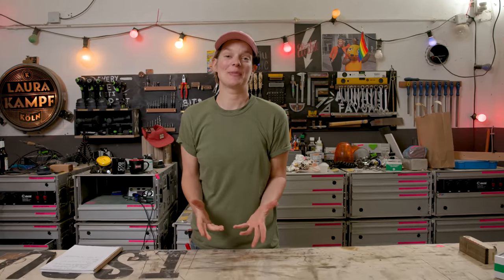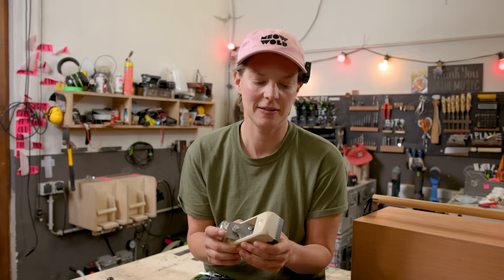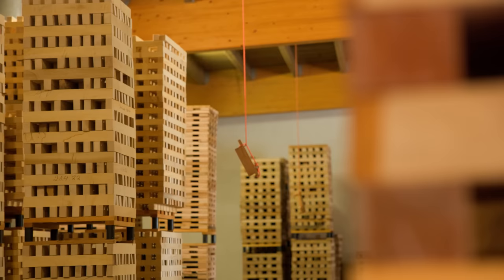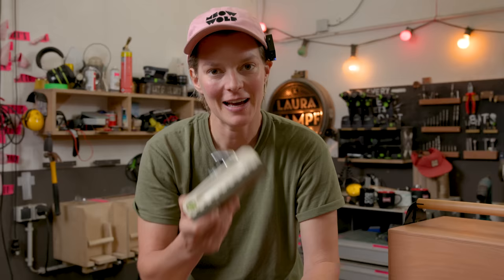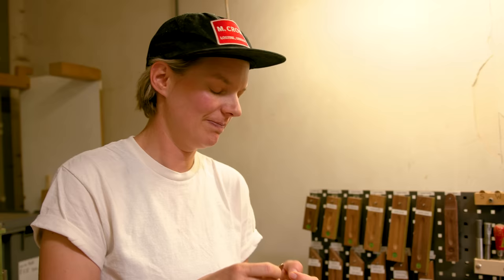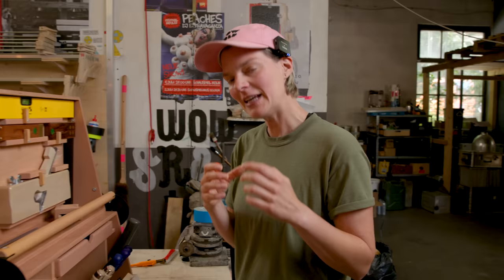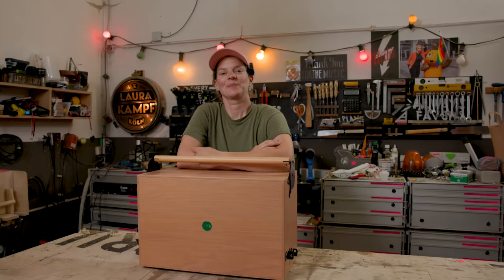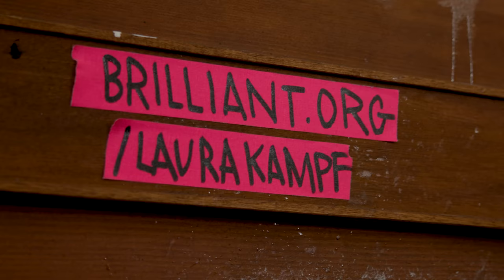Inside a 170 year old Workshop...(how hand planes are made)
This week we went to visit E.C.E, a company that makes traditional woodworking tools in Germany.

Camera: Felix Schelhasse
Editor: Farhouse Media